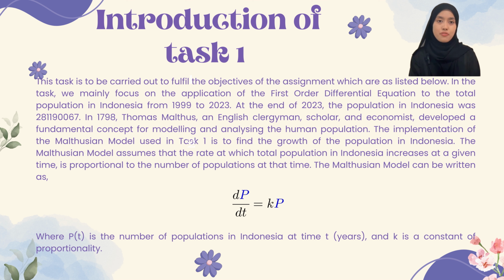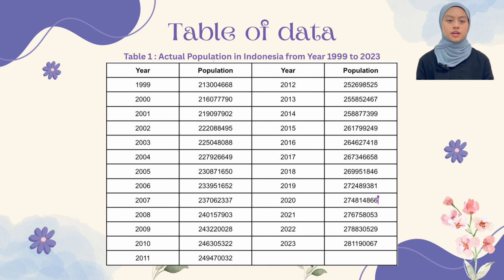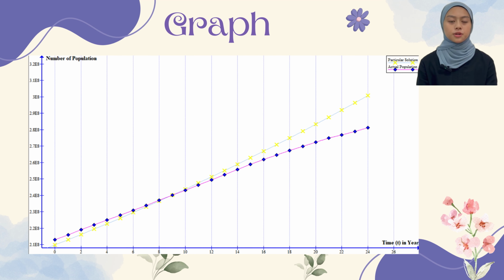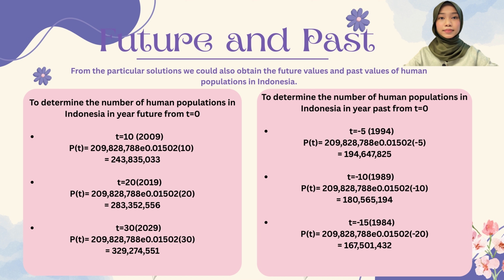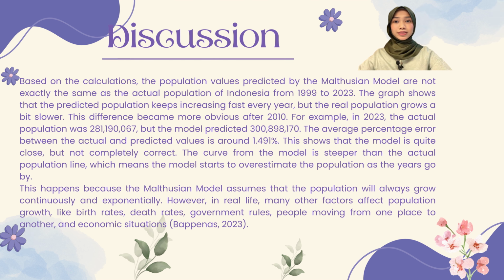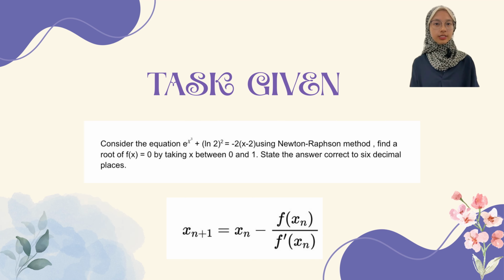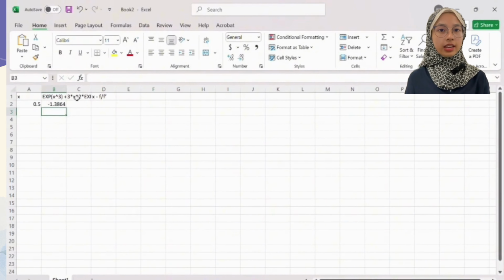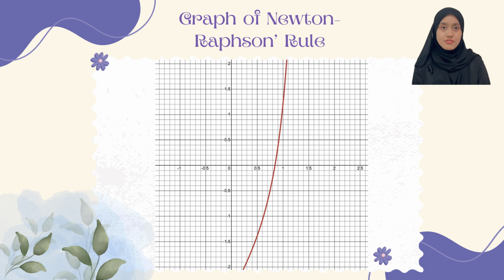MAT097 Math Assignment PI080S52 GROUP 3